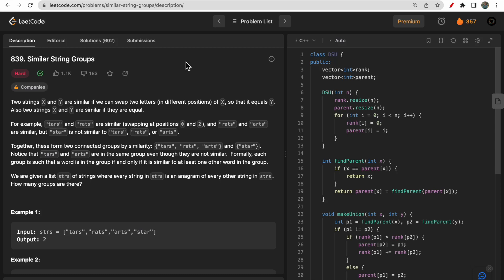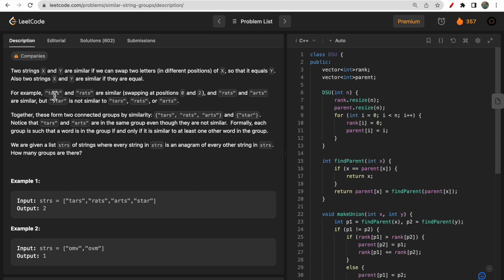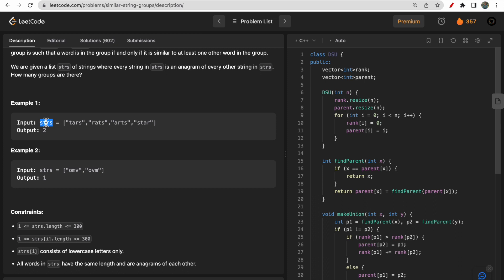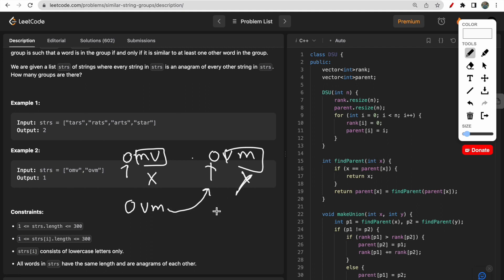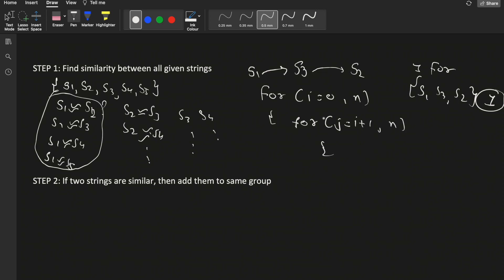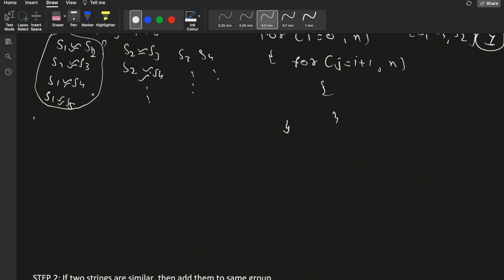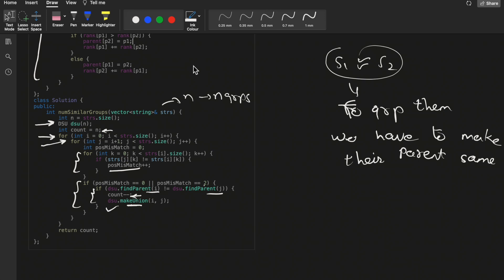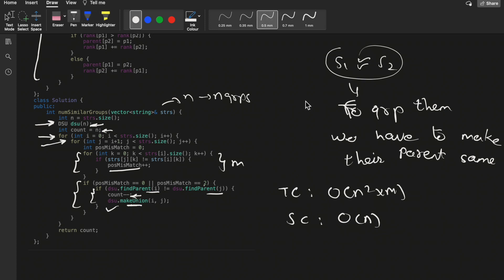839. Similar String Groups | LeetCode Daily Challenge | LeetCode POTD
0:00​ - Question Understanding
3:30 - Intuition
8:50 - Approach
15:00 - Code
17:05 - Complexity